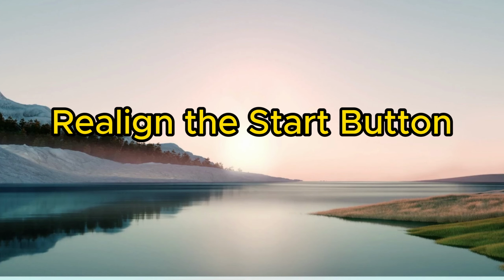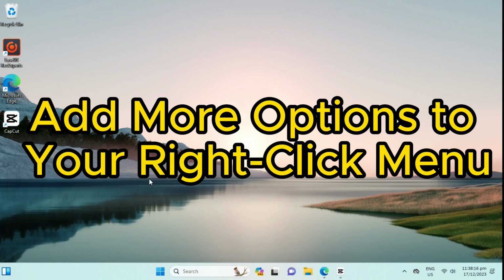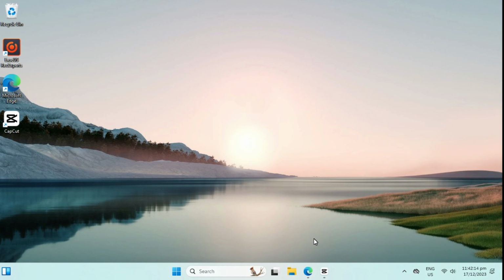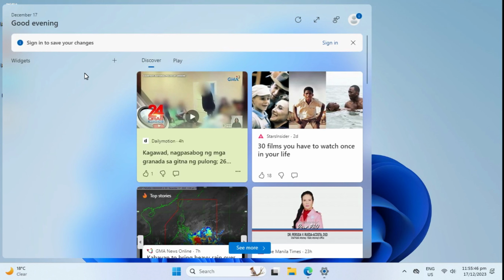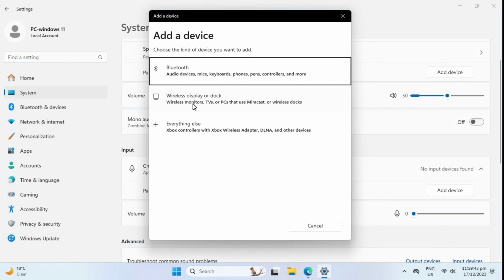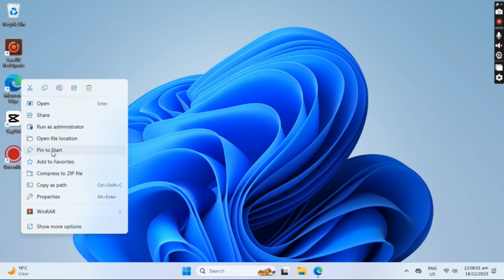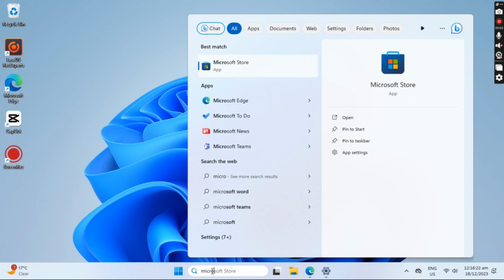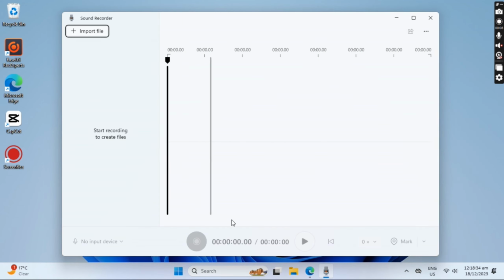12 New Windows 11 Features You Need to See!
12 New Windows 11 Features You Need to See!
windows 11 features list
The features of Windows 11 make connecting that easy. Intuitive navigation, easy organization. There's enough chaos and clutter in the world—you don't need more when it comes to your PC. The clean, fresh design of Windows 11 makes using your computer so much easier.

📅 Stay ahead of the curve and see how these features can boost your workflow and improve your Windows experience.